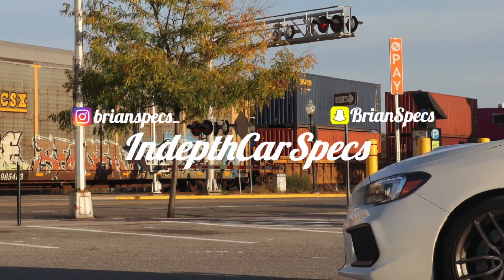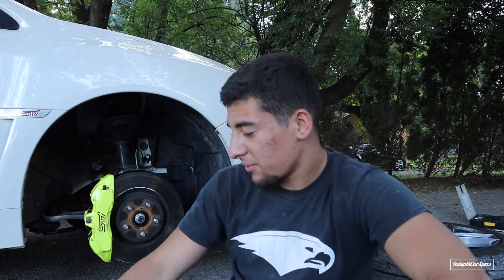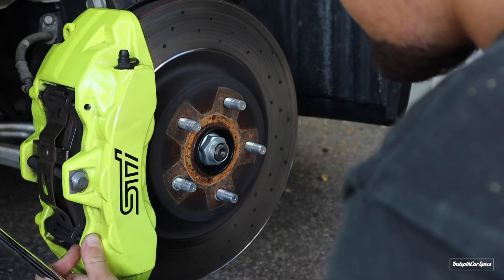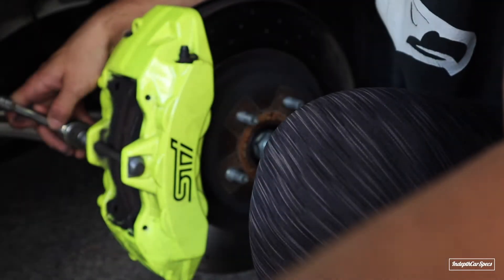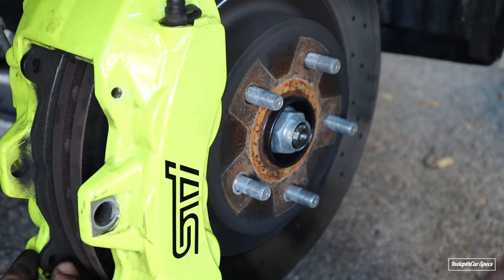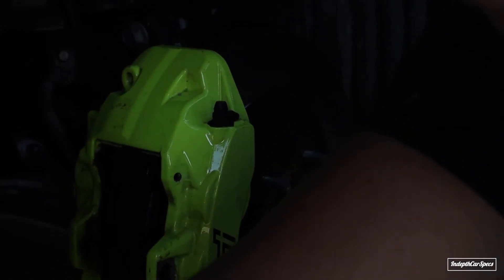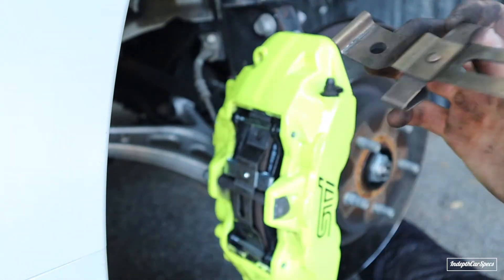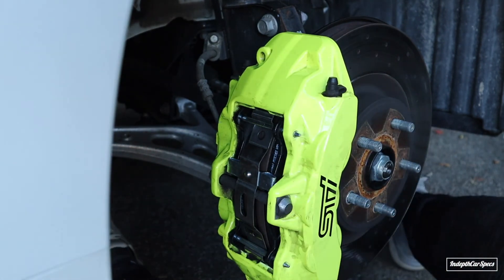2019 STI Brake replacement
As of 2021 the local auto-parts do not have front brake pads for a 2019 STI, dealership has them for an over priced rate. Rallysportdirect is where I bought my factionfab performance brakes. No squeaking as of now, so it was a great purchase.